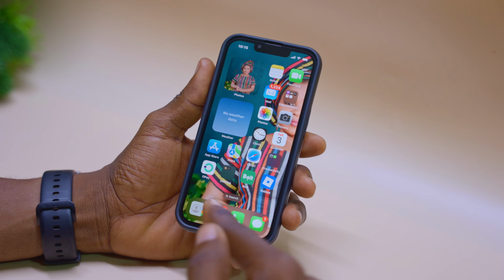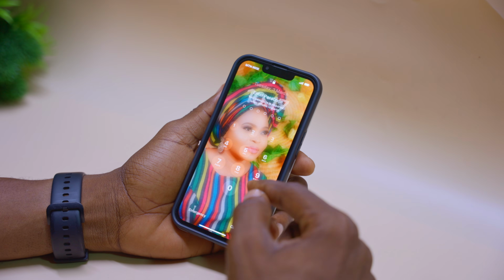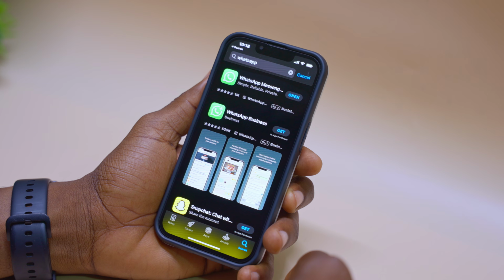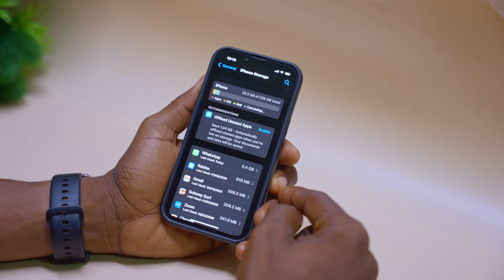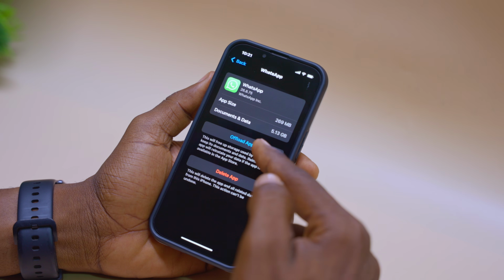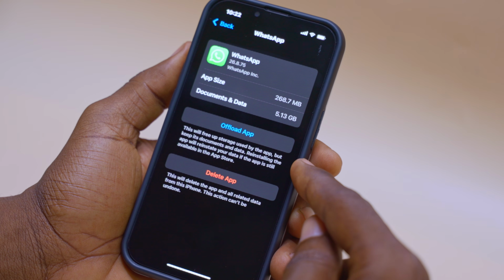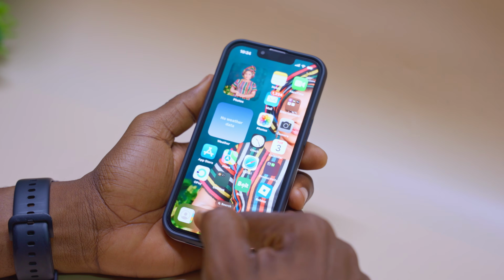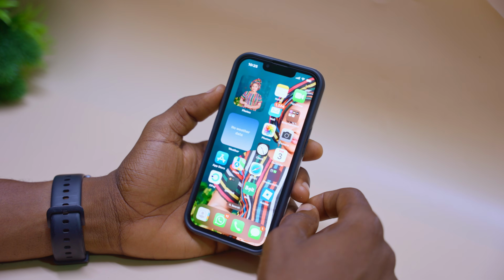Fix WhatsApp Black Screen on iPhone in 5 Minutes!!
Is your WhatsApp showing a black screen on iPhone? 😩

Don’t panic — this video shows you exactly how to fix it step by step.

If WhatsApp opens but stays completely black, won’t load chats, or freezes on launch, I’ll walk you through the most effective solutions — starting from the fastest fix to the more advanced options.

In this video, you’ll learn how to:
Fix WhatsApp black screen on iPhone
Restart your iPhone properly
Offload and reinstall WhatsApp safely

This works for iPhone 13 and other iPhone models running iOS.